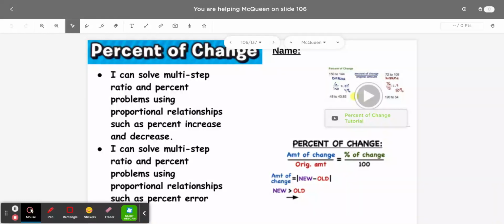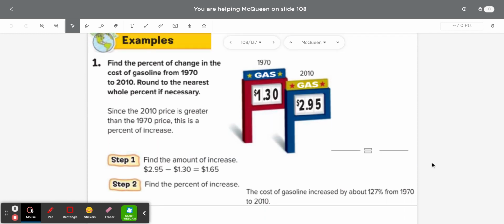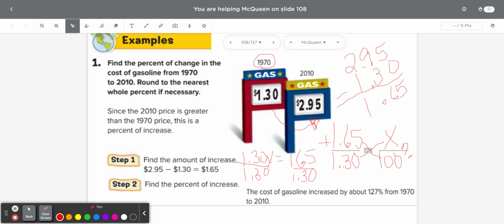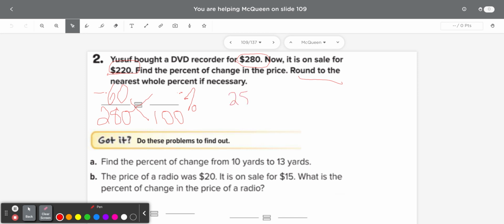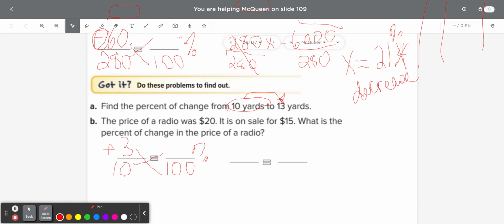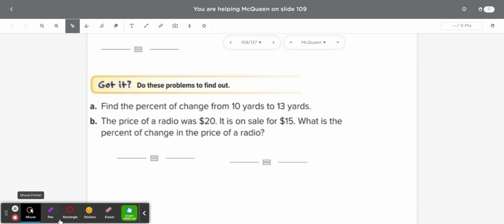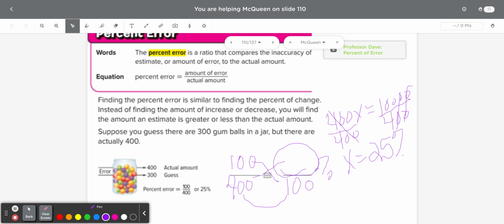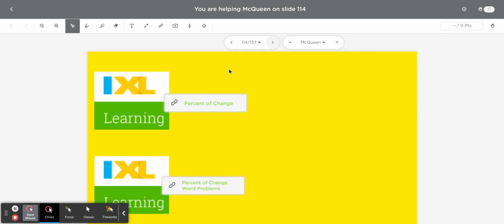Percent of Change LESSON